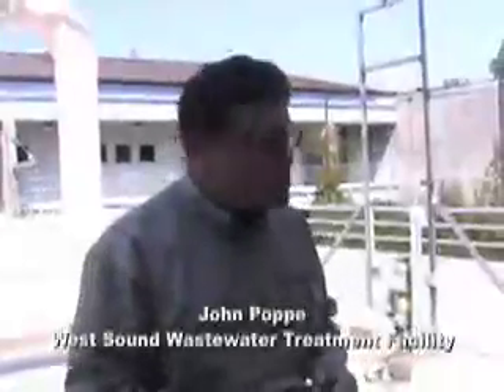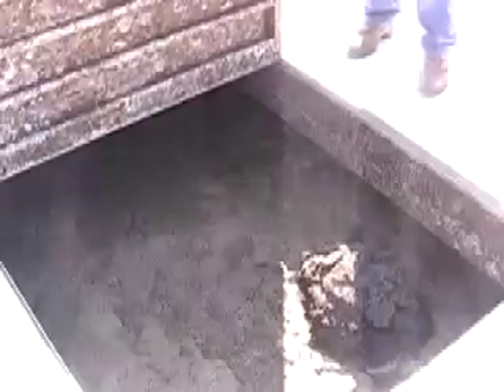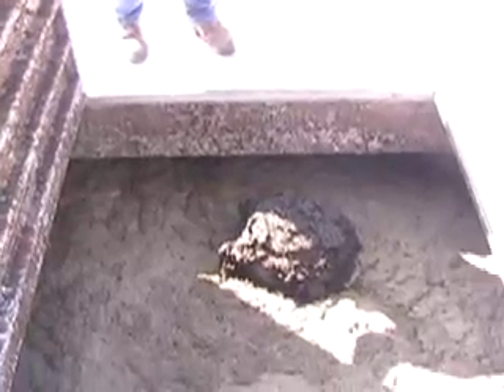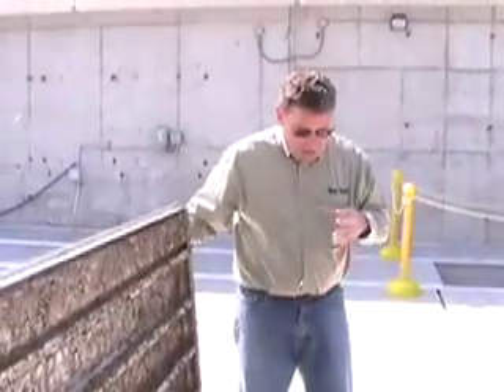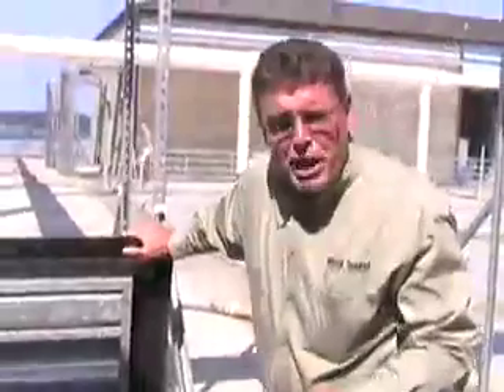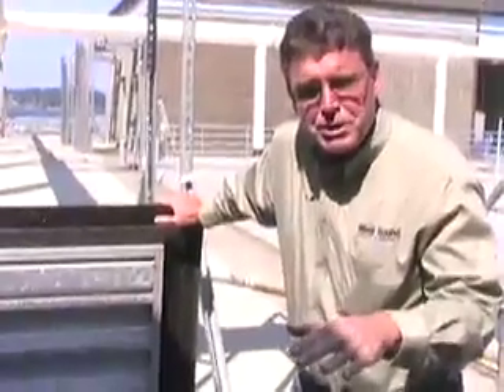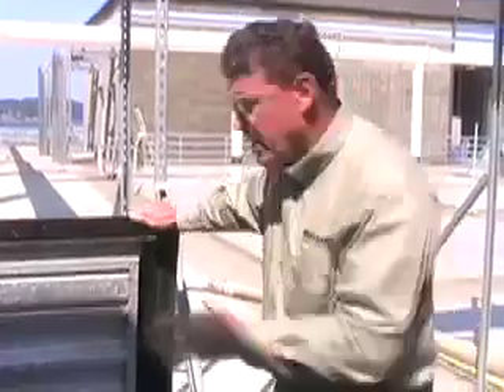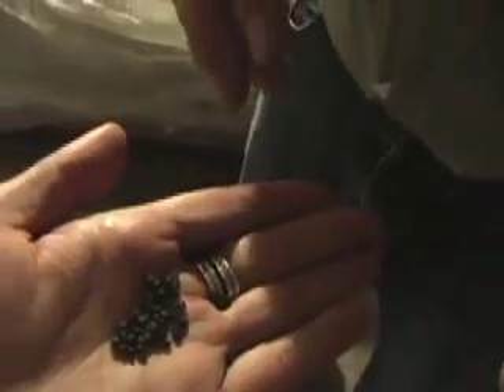Sewage plant tour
A look inside West Sound Utility District's wastewater treatment facility in Port Orchard, WA.